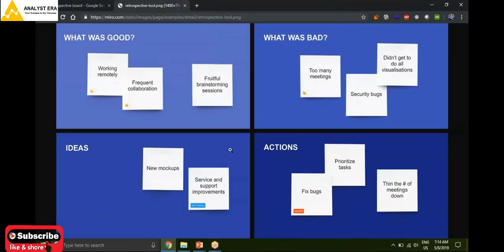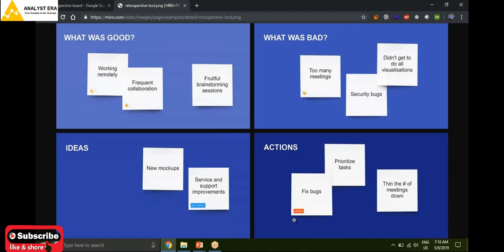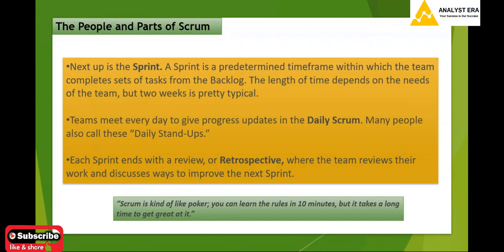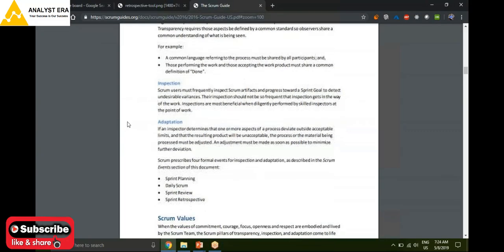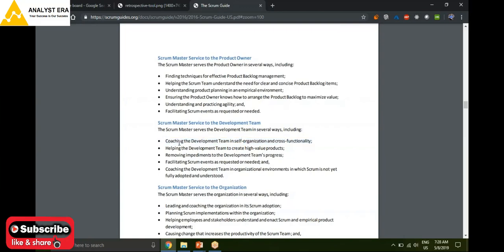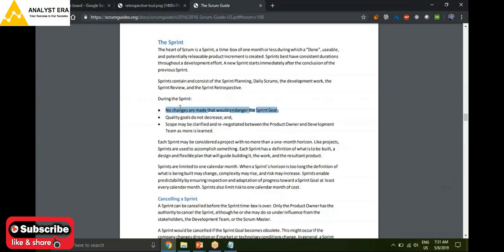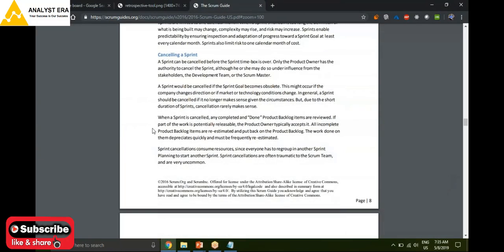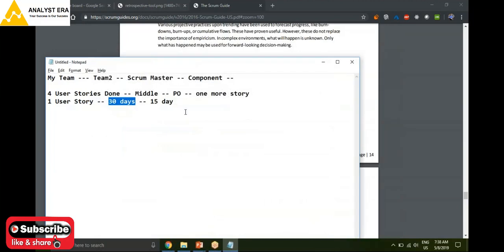Parts Of Scrum | Sprint Azure Devops |Day 8| Training By Microsoft Certified Trainer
DevOps professionals who combine people, process, and technologies to continuously deliver valuable products and services that meet end user needs and business objectives. DevOps professionals streamline delivery by optimizing practices, improving communications and collaboration, and creating automation. They design and implement strategies for application Objectives
 code and infrastructure that allow for continuous integration, continuous testing, continuous delivery, and continuous monitoring and feedback.
 They must be familiar with C# development & Visual Studio. Azure DevOps professionals must be able to design and implement DevOps practices for version control, compliance, infrastructure as code, configuration management, build, release, and testing by using Azure technologies.                                                                                                                                   Module 1: Introduction to Azure DevOps                                                                                                  Lessons                                                                                                                                                       • Overview of Course
• Technical Challenges
• Software Tools
• Sustainable DevOps
• Compliance and security in DevOps
Labs:
Lesson                                                                                                                                                                                   • What is DevOps?
Lessons
Lessons
• PowerShell Workflows
Labs:
Lessons
• Overview of Build and Deploy
• Automated Builds
• Automated Deployments
• Overview of Continuous Integration
• Continuous Integration
• Pipelines and Agents
• Continuous Delivery
• Release Pipelines
• Environments and Tasks
• Advanced Delivery
• Overview of Continuous Deployment
• Continuous Deployment
• Advanced Continuous Deployment
Labs:
Lessons
• Introduction